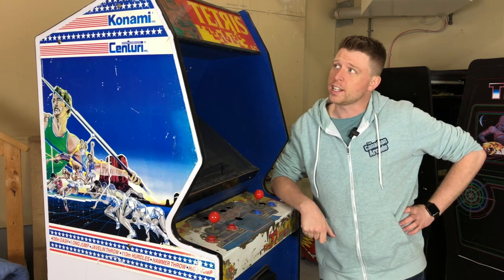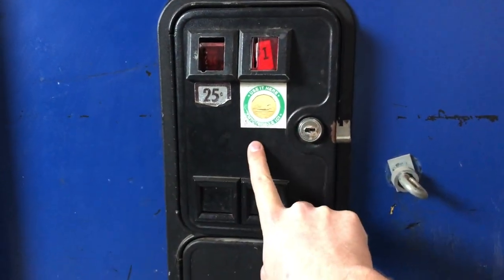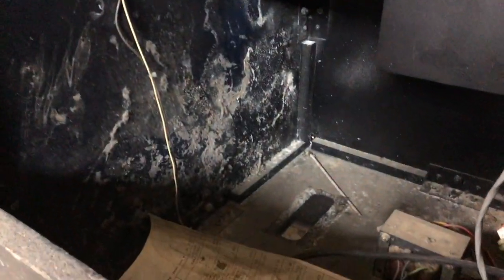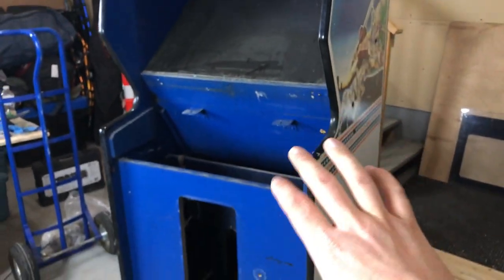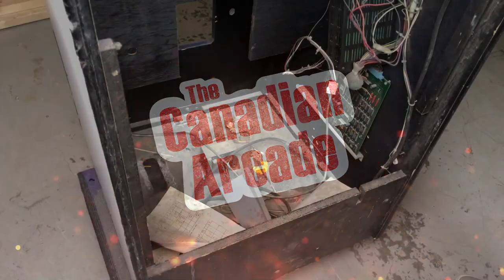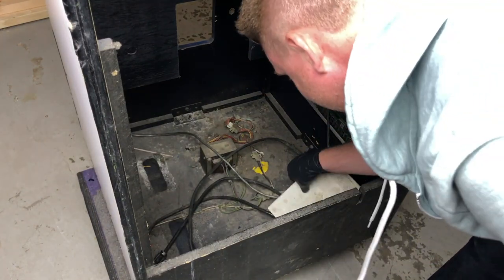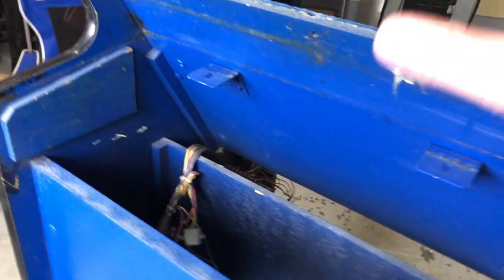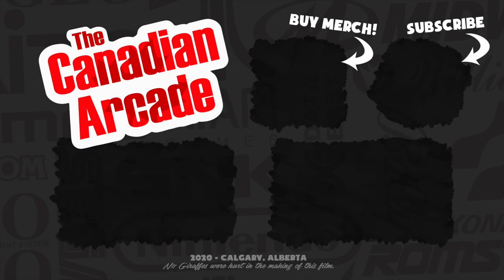Track & Field Restoration Part 1: The Teardown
In this episode of The Canadian Arcade, Chance starts the teardown of his Track and Field cabinet.